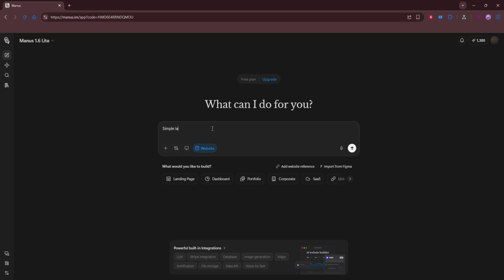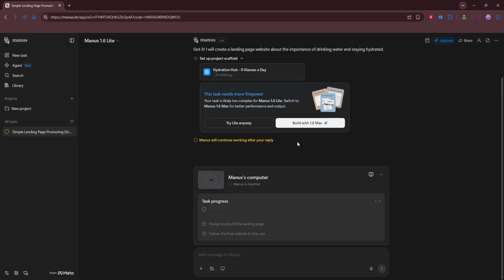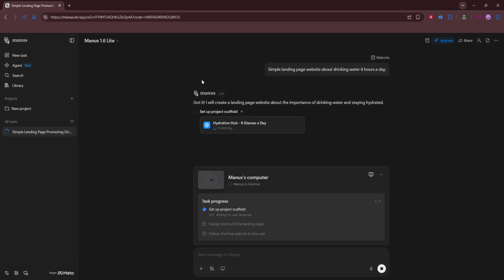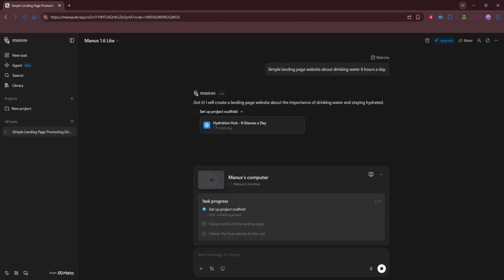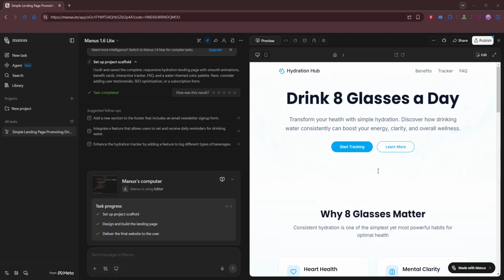How to Build a Website with Manus AI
In today's video we cover How to Build a Website with Manus AI